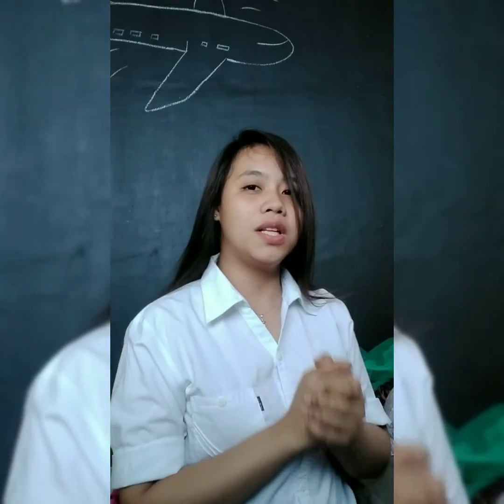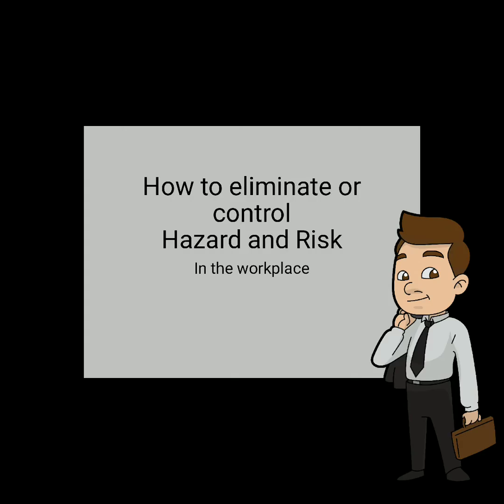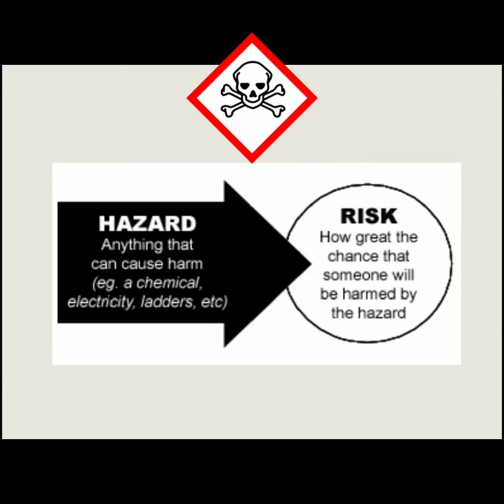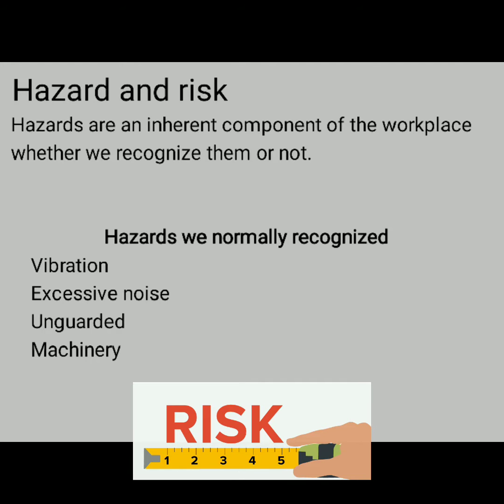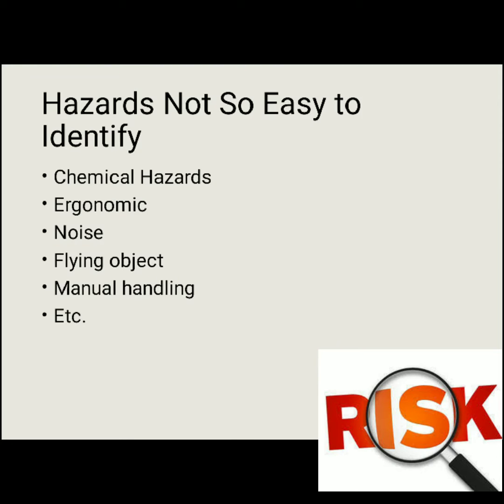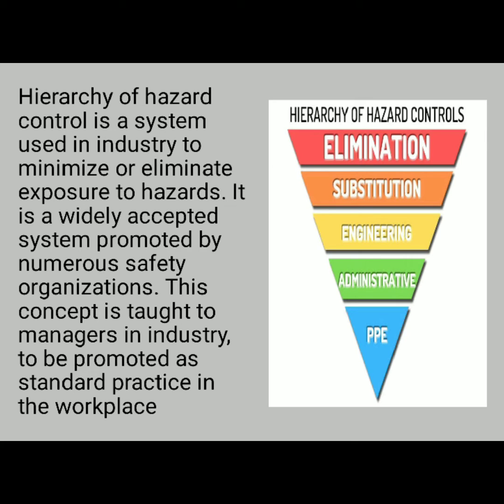De Castro, Shiella Mae P - Eliminating Hazard and Risk in the Workplace